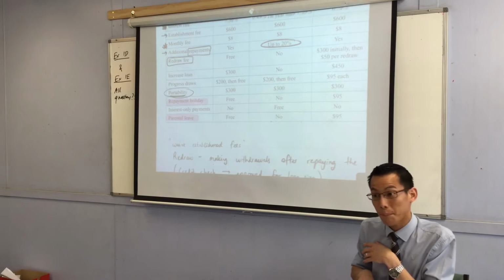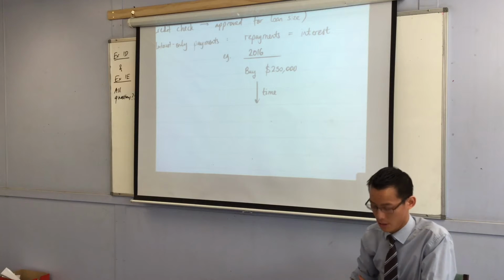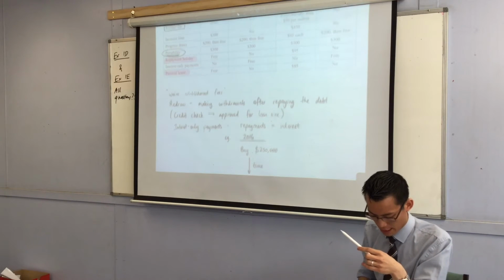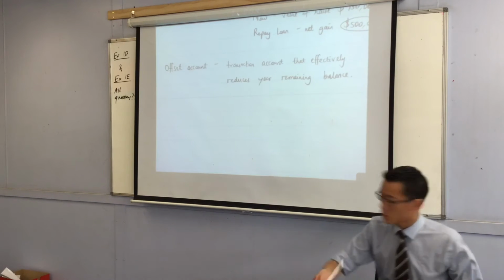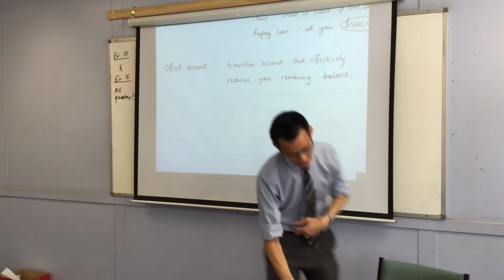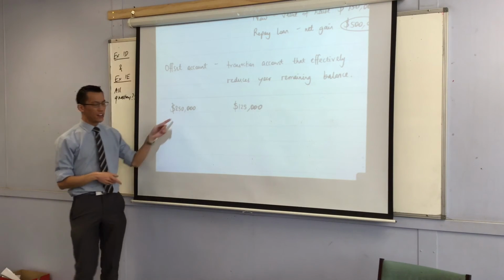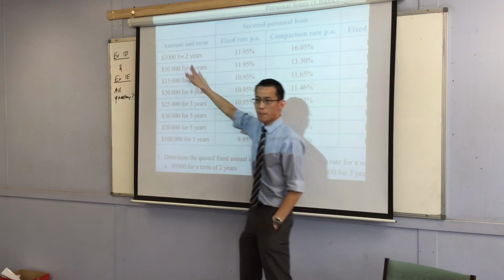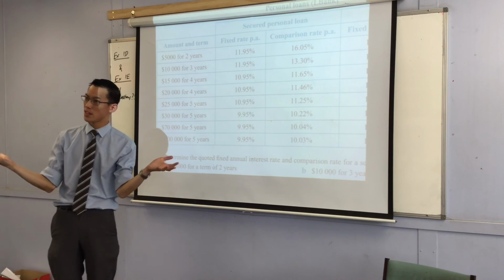Comparing Loans (3 of 3: Outlining interest only repayments, offset accounts & comparison rates)